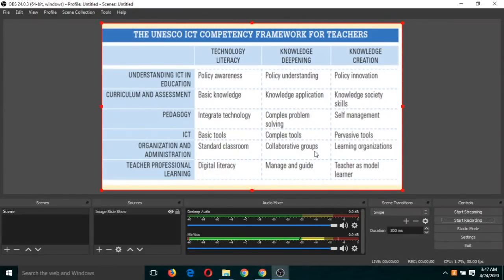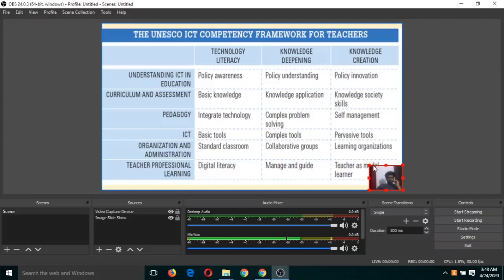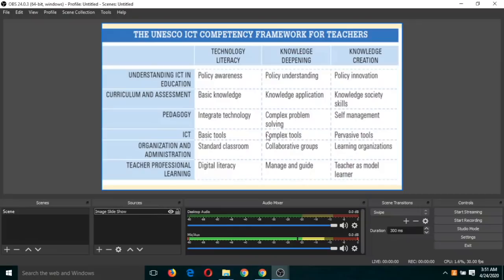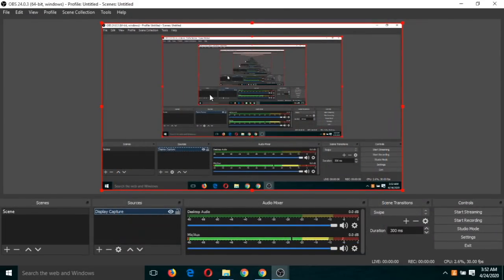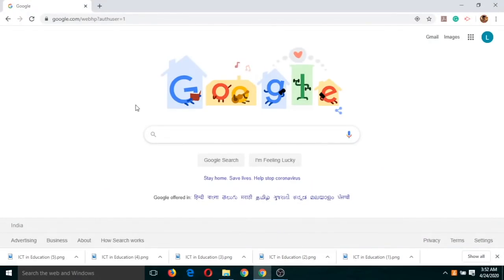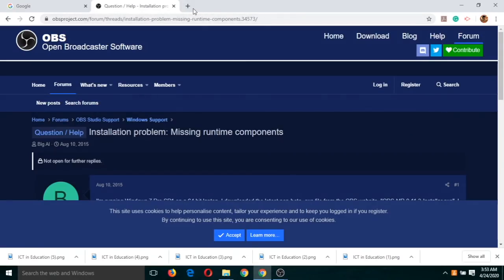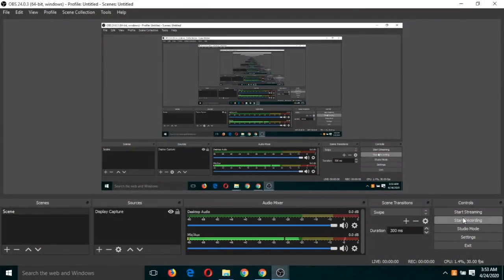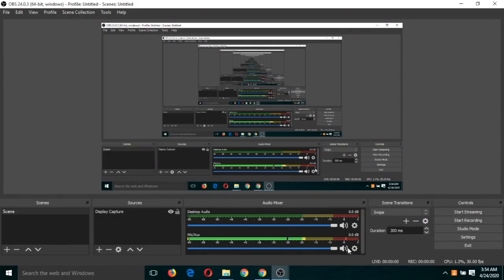Open Broadcaster Software 5